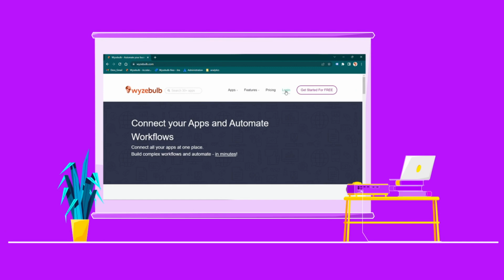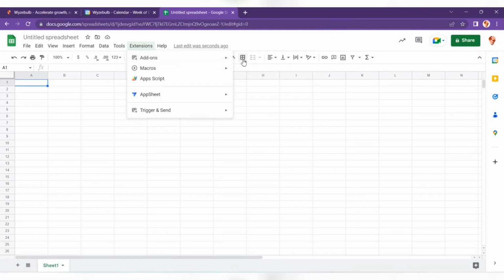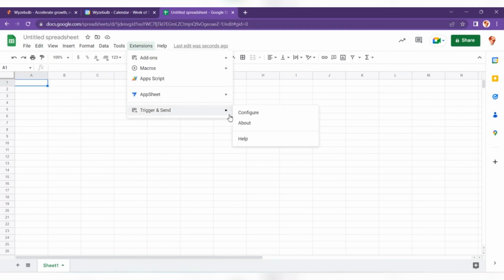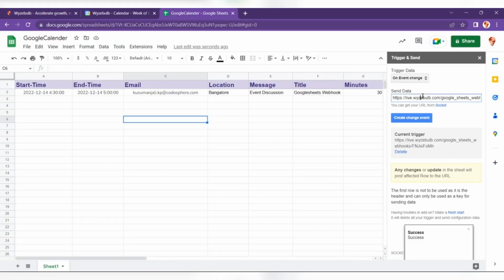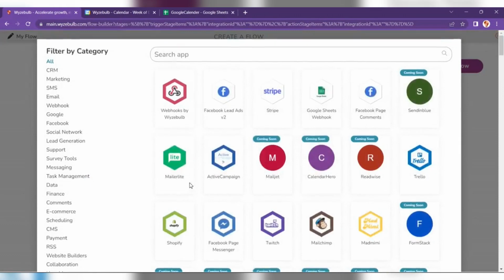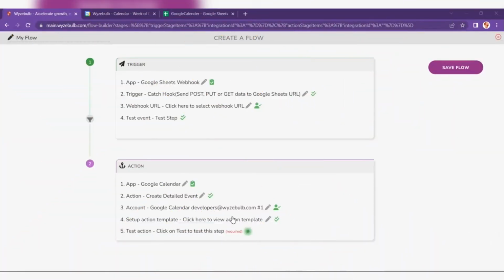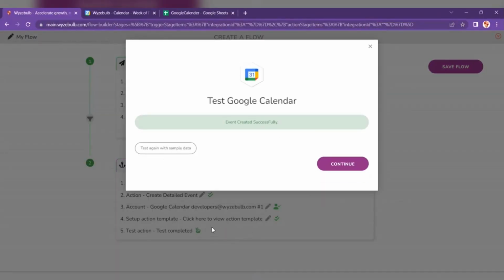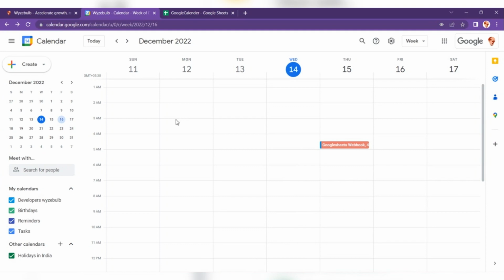Google Sheets to Google Calendar: How to create events from Google Sheets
Set-up the Google Sheets webhook to Google Calendar from the video:
Wyzebulb is an automation tool that connects all your apps in  matter of minutes.
In this demo video, you will learn how to connect your Google Sheets and Google Calendar accounts, add events to your calendar, and view your data in both applications. We will also show you how to customize your calendar to fit your personal needs.

Introducing an easier way to stay organized: Google Sheets to Google Calendar Integration. This integration allows you to sync your data from Google Sheets directly to your Google Calendar. With this time-saving feature, you can easily access your data from both applications and keep your schedule organized in one place.

By the end of this video, you will be able to master  Google Sheets to Google Calendar Integration and save time in the process. So join us and get ready to streamline your workflow!